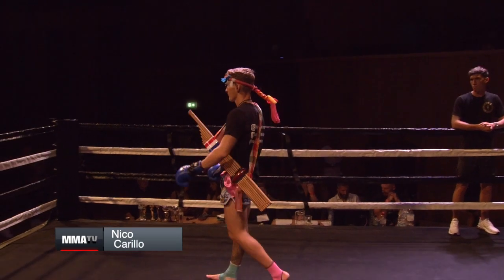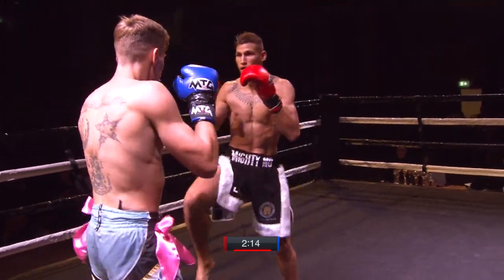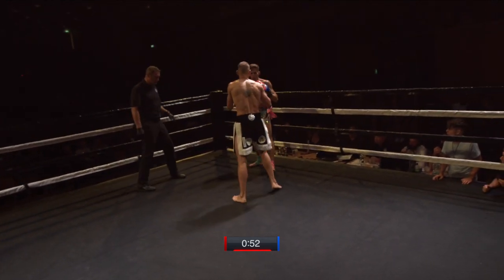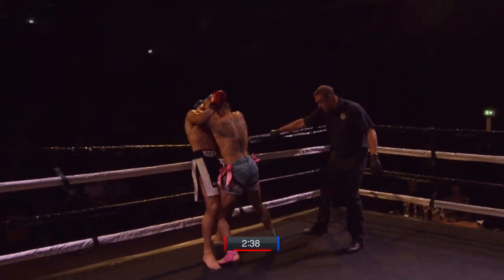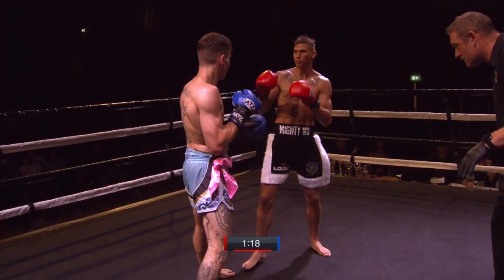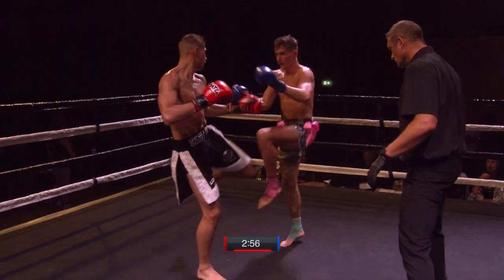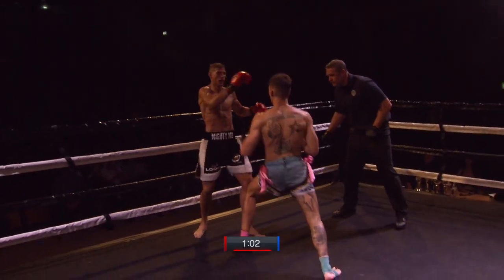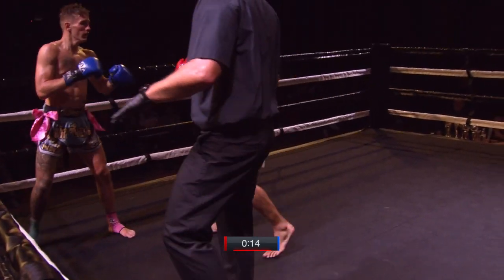Carillo V Abdurahman